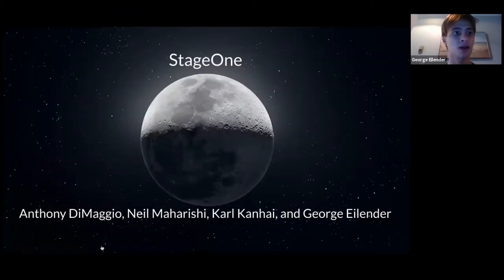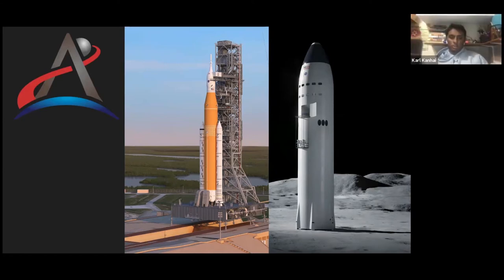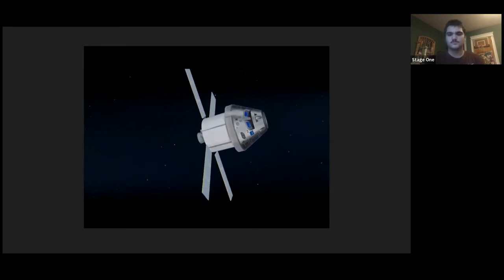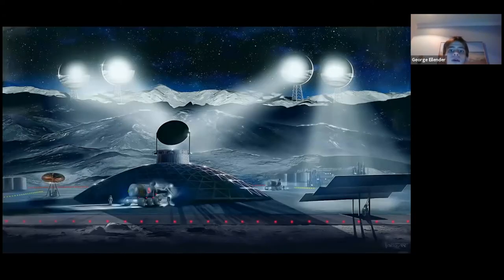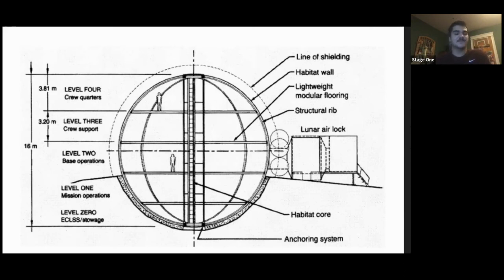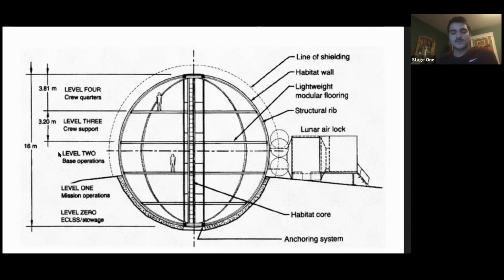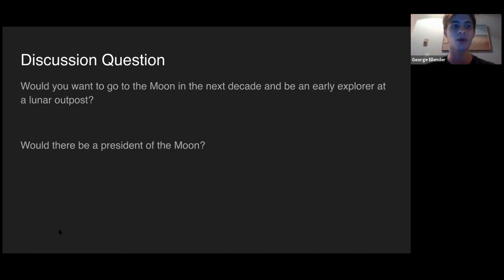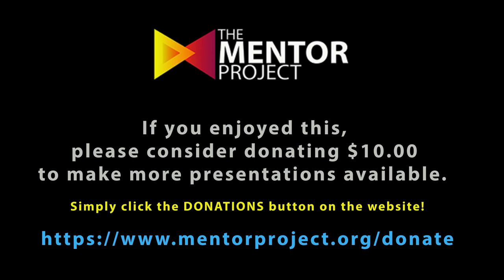StageOne - Water on the Moon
StageOne's mission is to teach young space enthusiasts about unconventional but important subjects within the field of space science.